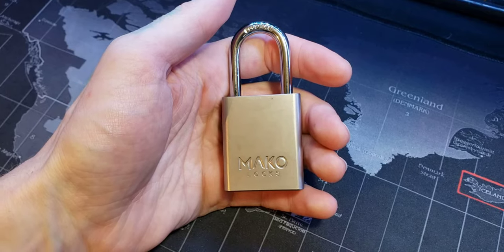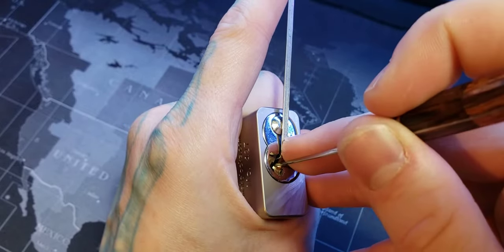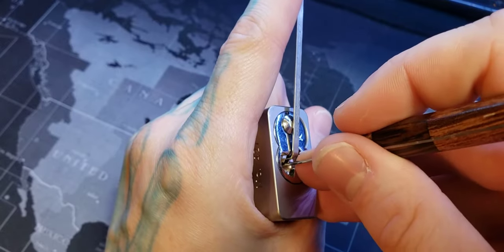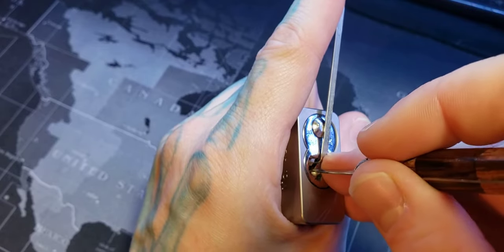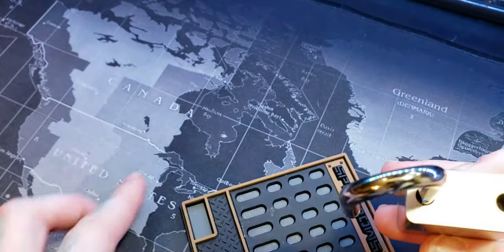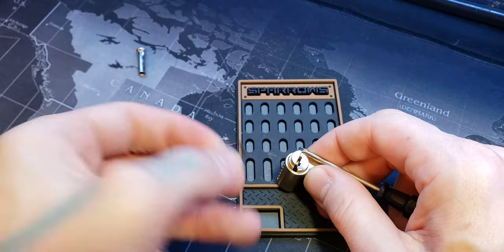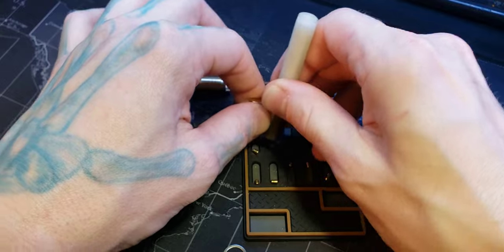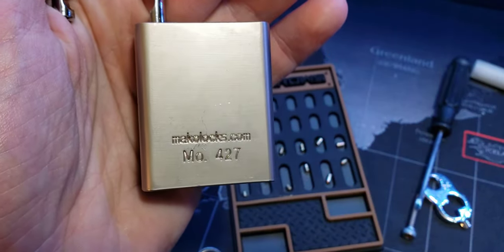37) Mako 427 6 pin Padlock Picked & Gutted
Pick and gut of the Mako 427 6 pin padlock.  Fun locks with slightly deeper serrations than American Lock.  I was surprised by the anti bypass plate!  Good job, Mako!